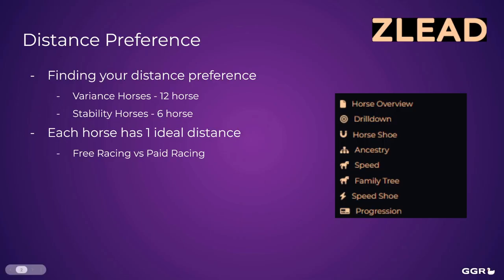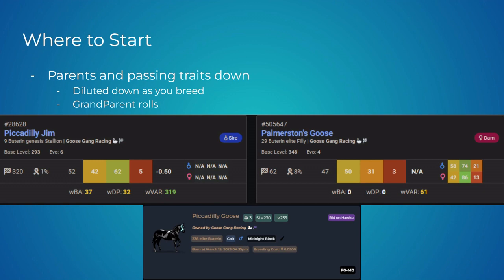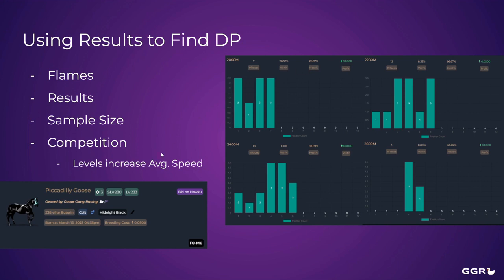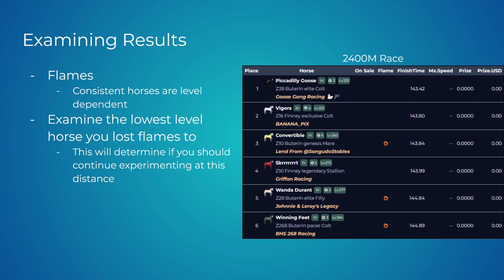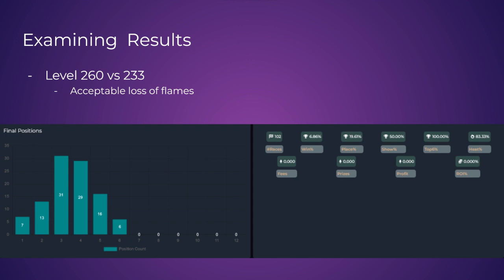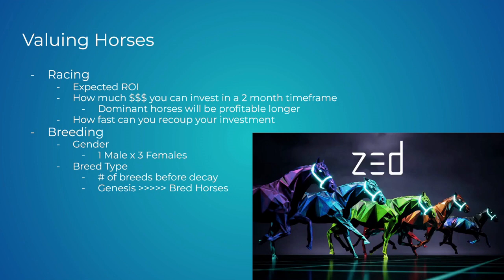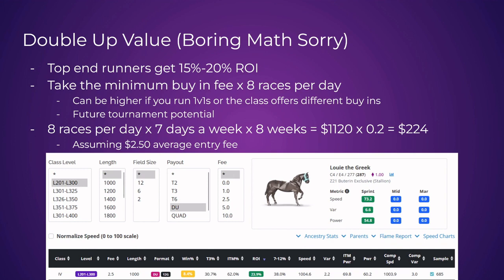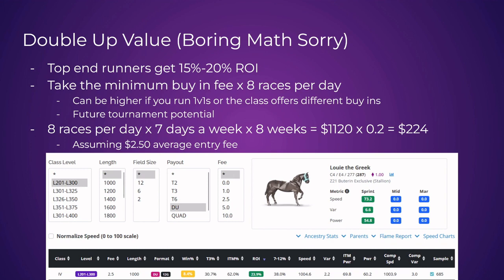Zed Run Explained Ep.3: Discovering DP and Valuation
This is my guide for how to play Zed Run